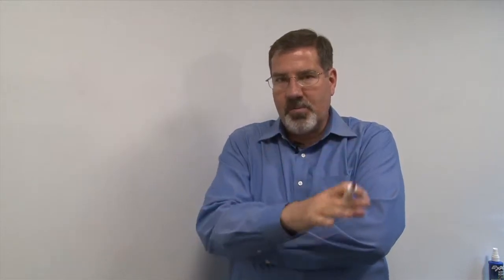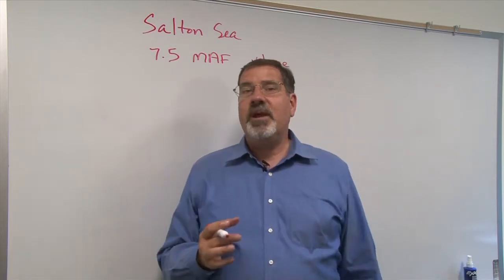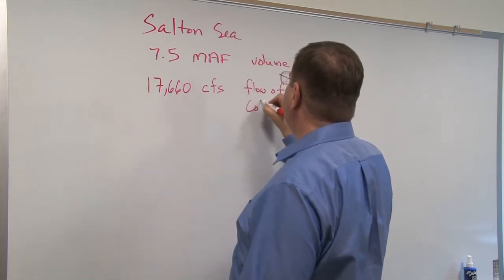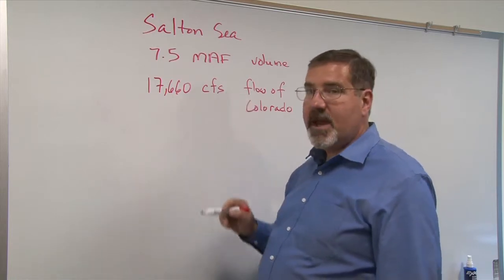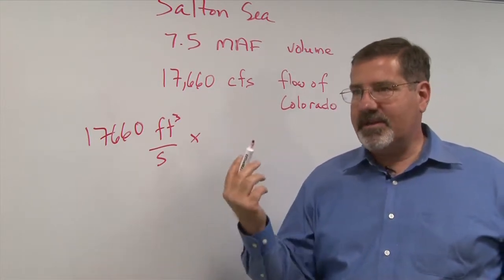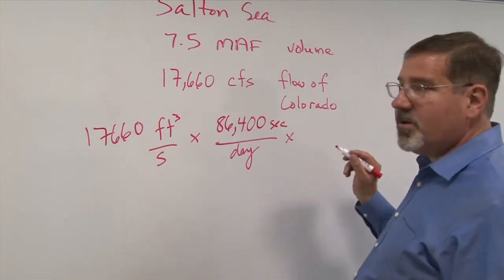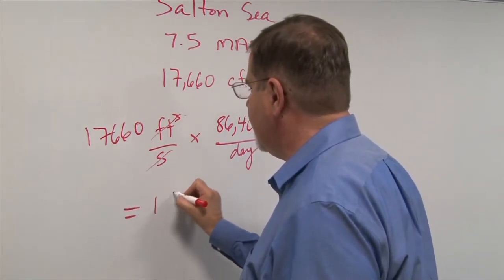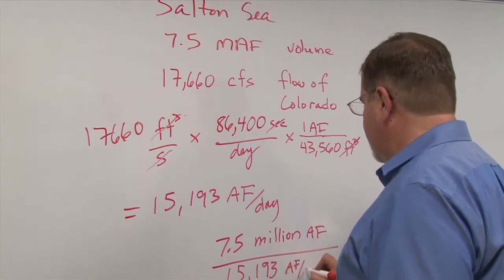salton sea math